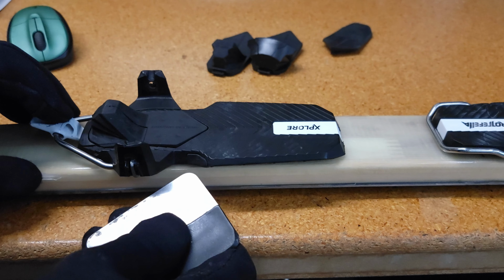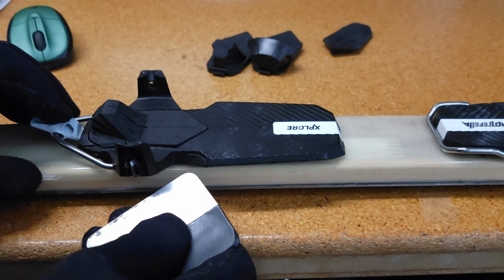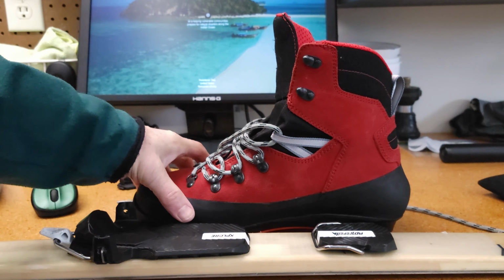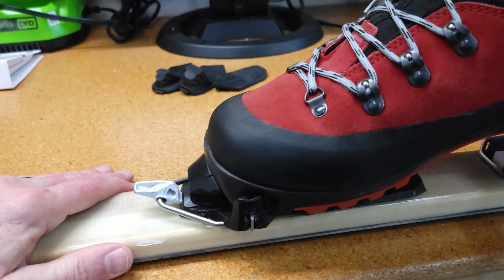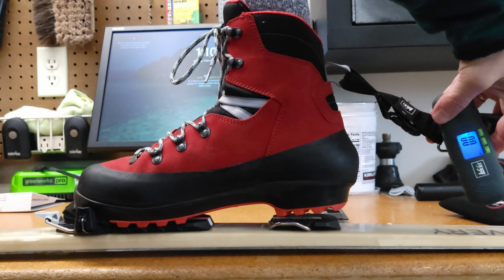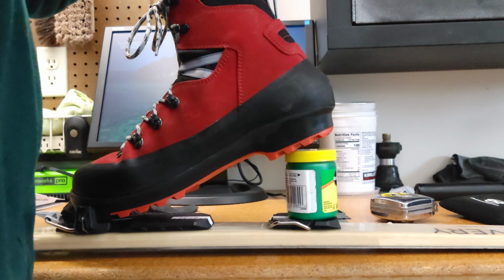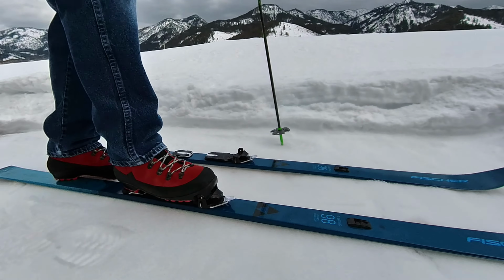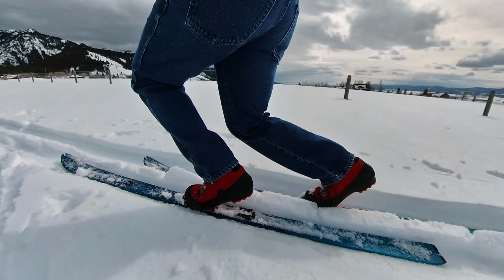Rottefella Xplore XC Binding Hard Flexor, Part 1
Bench test and backyard ski of the hard flexor option for the new Rottefella Xplore Backcountry XC Binding.